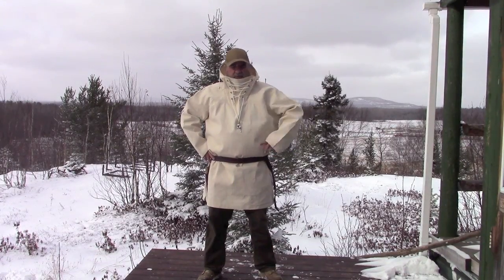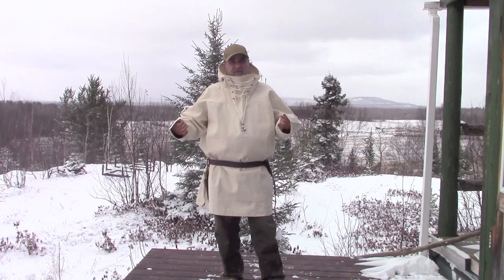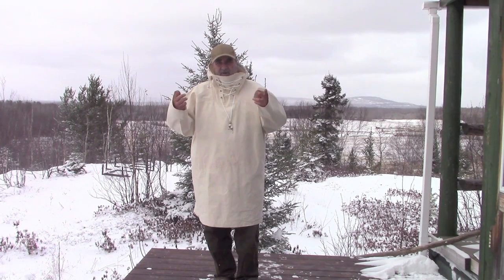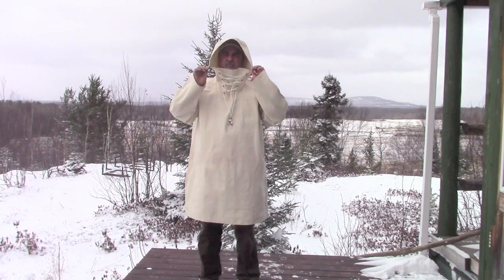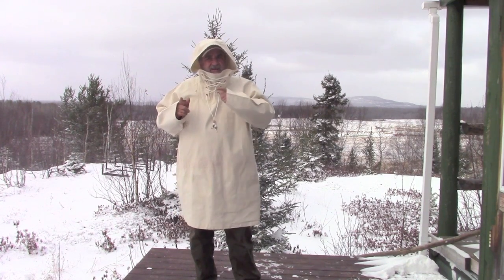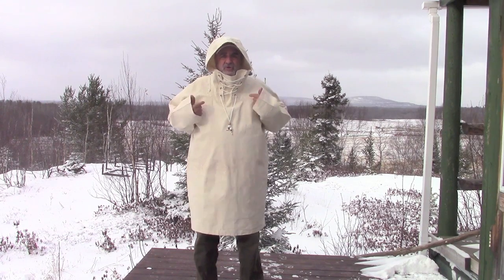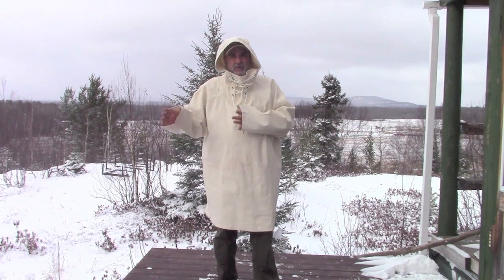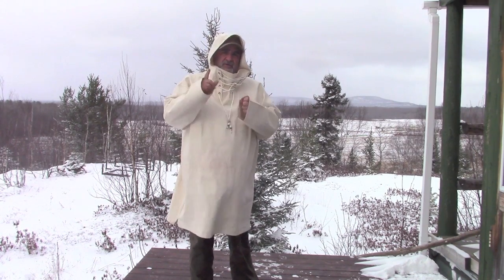Boreal Mountain Anoraks 2016 canvas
Review of the Boreal Mountain Canvas Anorak